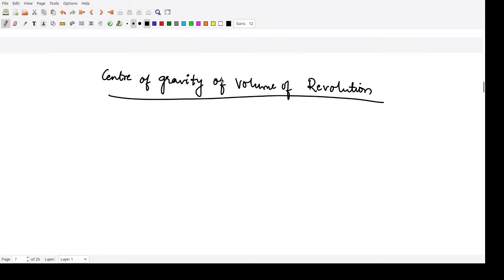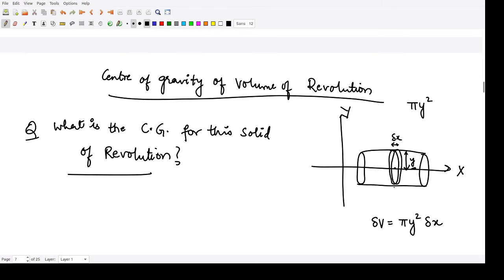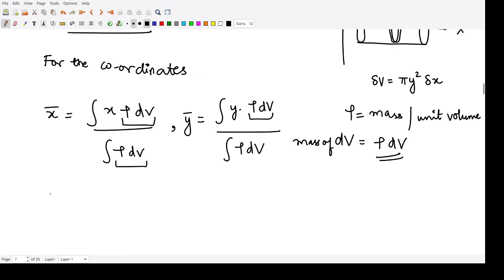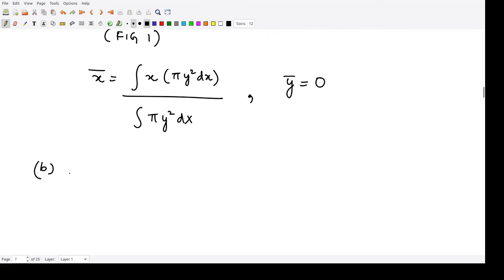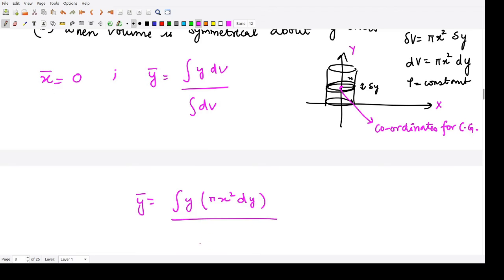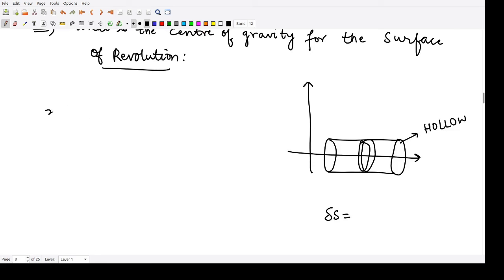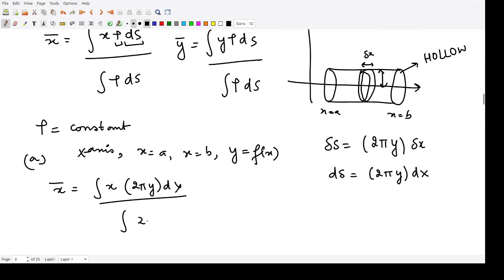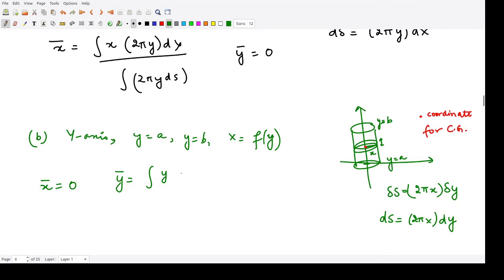#21: Application of volume integral for centre of gravity